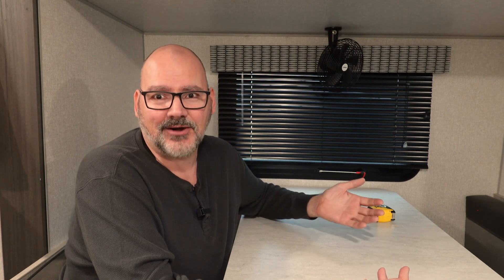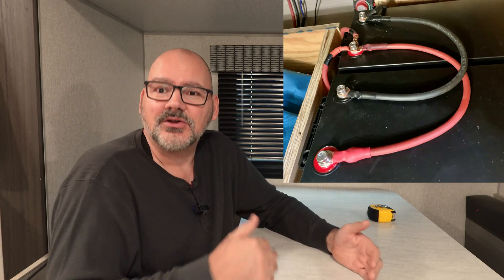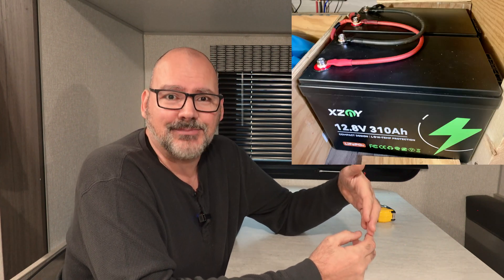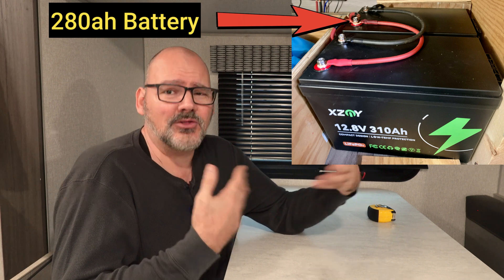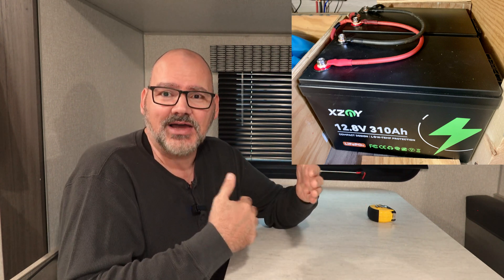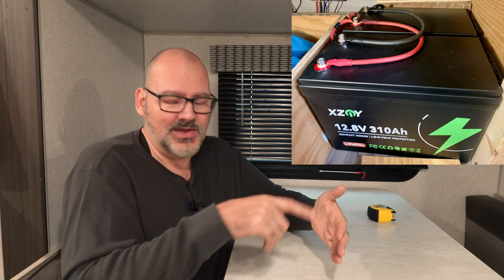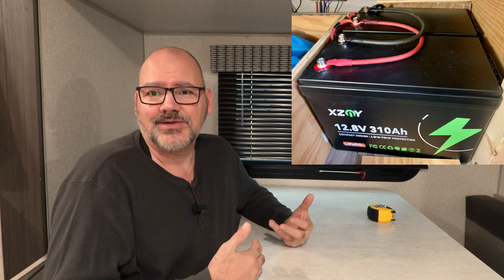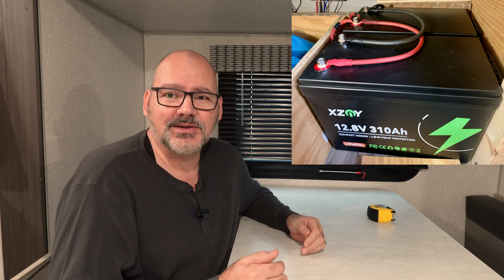Mixing LifePo4 Batteries - Used And New Batteries - Big And Small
XZNY 280AH Battery
XZNY 310AH Battery
Qwork Battery Monitor
1200-watt Inverter

Mixing old and new LiFePO4 batteries in a setup can be achieved safely if the batteries are connected in parallel, but it requires careful consideration and proper management. In parallel configurations, the voltage of all the batteries must match as closely as possible to ensure smooth operation. This is because, in parallel setups, the voltage remains consistent across all batteries, while the capacities are combined. Proper balancing of voltages before connecting the batteries is essential to prevent large current surges that could damage the batteries or the setup.

One key advantage of parallel connections is that they allow the older battery’s capacity to supplement the system, albeit at a reduced efficiency compared to newer batteries. However, you need to understand that the performance of the setup will be limited by the weakest battery in the group. Over time, the older battery may degrade further, potentially reducing the overall capacity and lifespan of the system.

To maintain safety and efficiency, incorporating a battery management system (BMS) or individual battery monitors is critical. The BMS can prevent overcharging and discharging while ensuring that all batteries operate within their specified parameters. Regular maintenance, such as checking voltage levels and internal resistance, also helps prolong the system’s effectiveness when using a mix of old and new LiFePO4 batteries.
We earn from qualifying purchases as Amazon Associates, but there’s no extra cost to you when you use our links. This video may include AI-generated imagery or audio. Occasionally, we receive products or payments to create videos, but our reviews are always honest and based on our personal experiences.